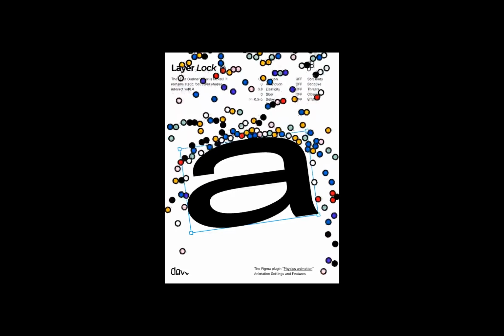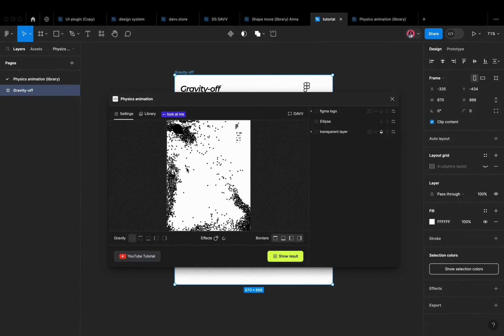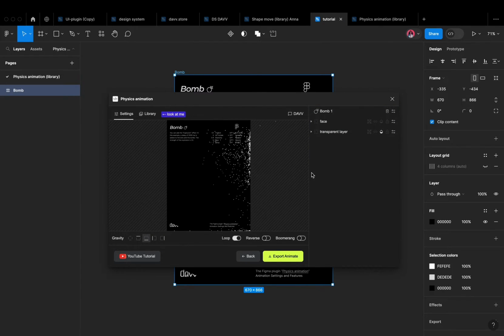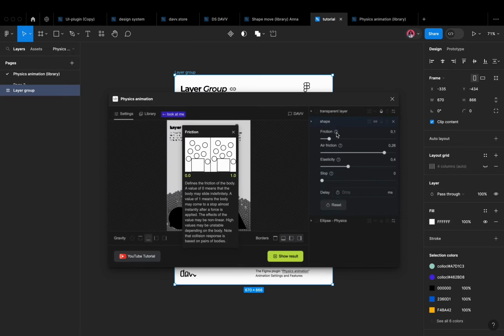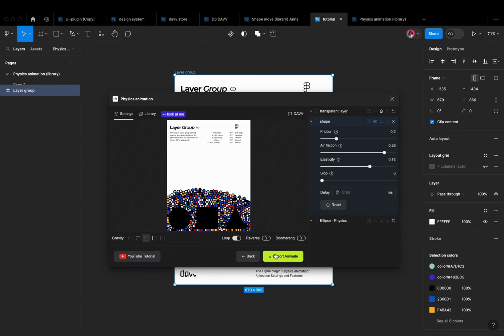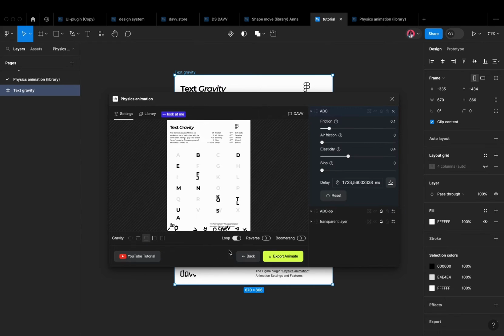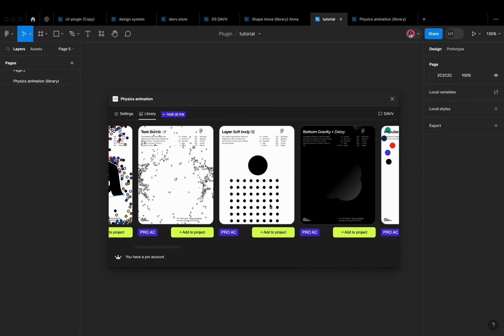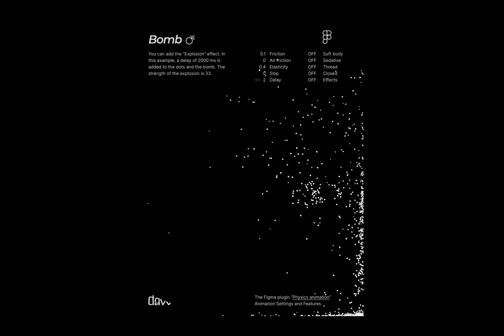Physics animation - Plugin for Figma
This video is the user guide how to use the Figma plugin Physics animation.

The Physics Animation plugin in Figma transforms regular layers into dynamic animations with realistic physics. It allows you to easily create animations that simulate object movement based on their physical properties. You can mimic gravity effects, object interaction, and achieve other realistic motion effects. The plugin is user-friendly, requiring no specialized skills. Just select the layers, adjust parameters, and let the plugin handle the rest.

The plugin provides animation templates for reference and learning. It supports exporting animations in various formats like webm, gif, and svg, giving you flexibility for different contexts.

Start creating dynamic and realistic animations today with the Physics Animation plugin and bring your designs to life in a new way.